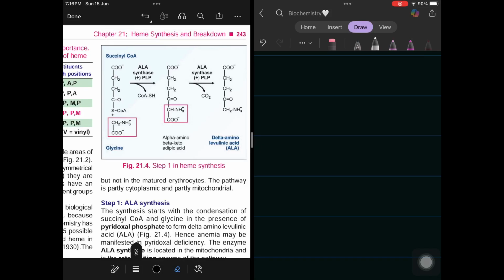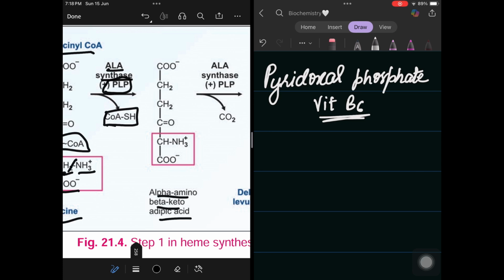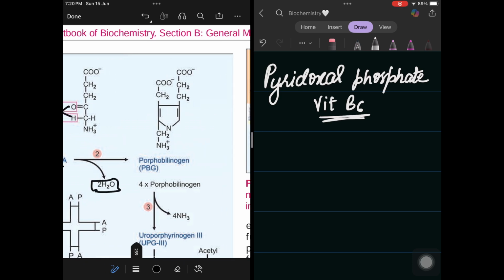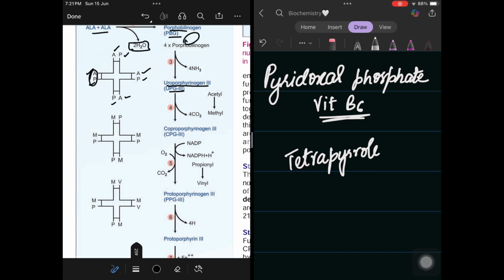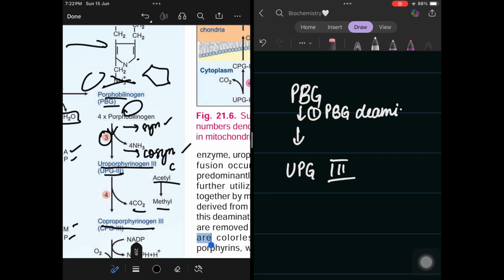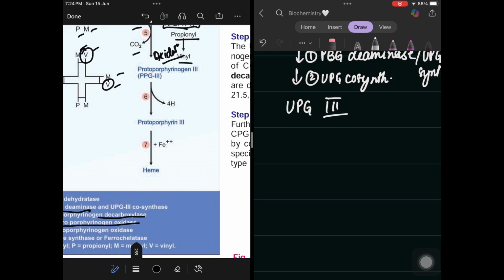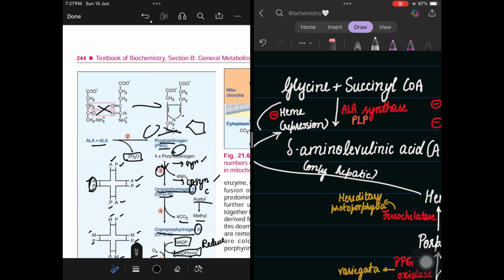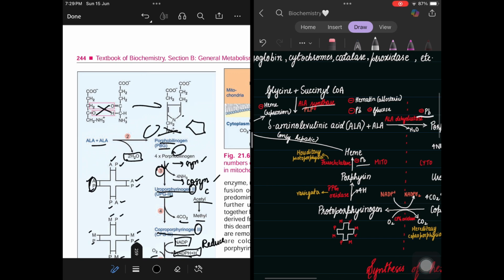Heme synthesis in 13 minutes!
Learn the pathway and regulation of Heme synthesis in a simple, conceptual and intuitive way.

Let me know if you want a video on porphyrias or any other topic!

[Heme, haem, hemoglobin, pathway, metabolism, biochemistry, DM Vasudevan, First year mbbs, simplifying medicine]